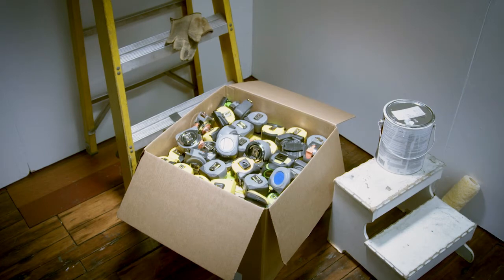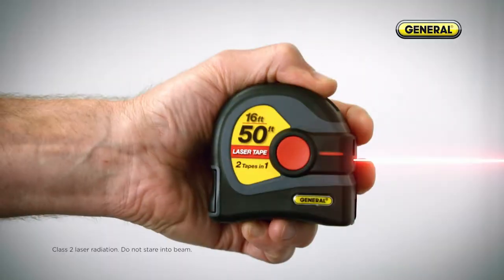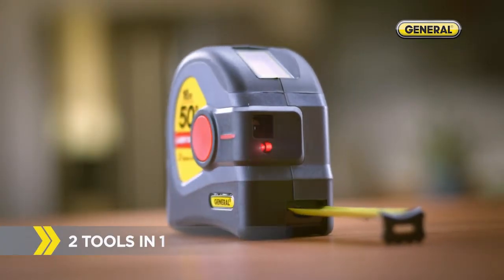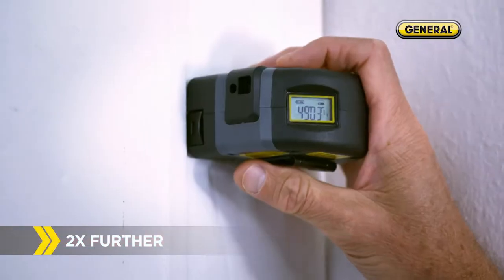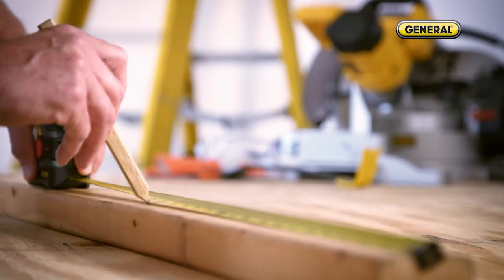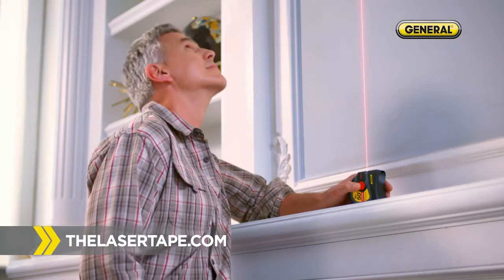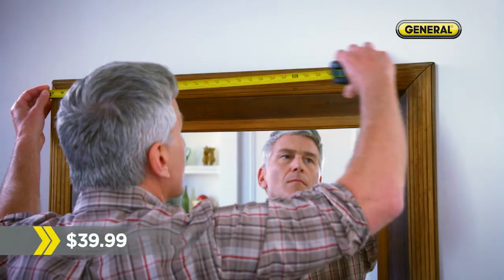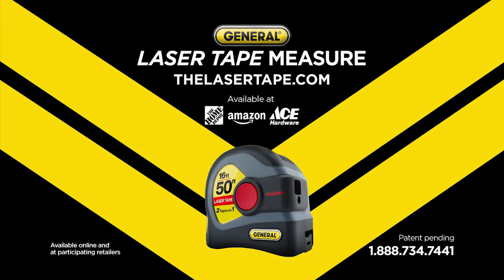Laser Tape Measure - Over a Century - Measure Everything. Faster.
The 2-in-1 Laser Tape Measure is an innovative product from General Tools that combines two accurate measuring tools into one product. It is a 50ft laser distance measurer with a 16ft tape measure. Now you can quickly and easily get both long distance measurements and short-span precision from the same tool! Both DIYers and professionals will turn to this tool for its one person, one hand ease of use operation. This 2-in-1 Laser Tape Measure is affordable, durable, compact and gives you the freedom to work at your own pace and get the job done. Quickly measure the length of a room, determine the width of a table, or hang a picture frame. Everything you need is in the palm of your hand with the General Tools 2-in-1 Laser Tape Measure.